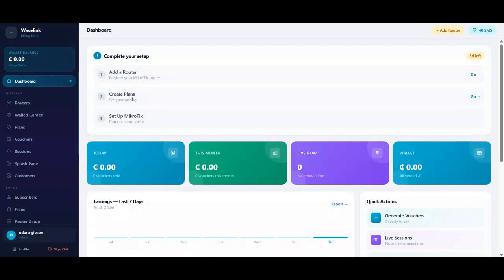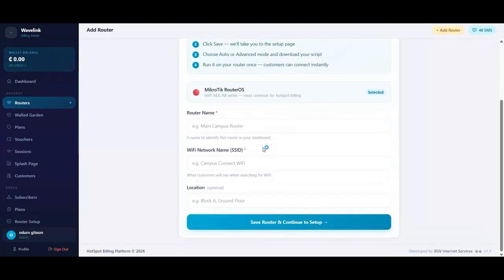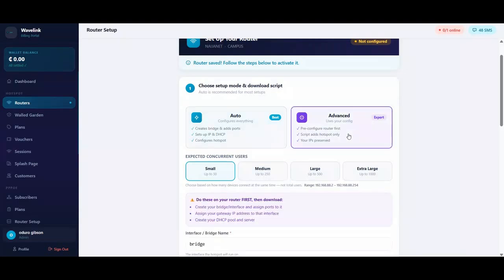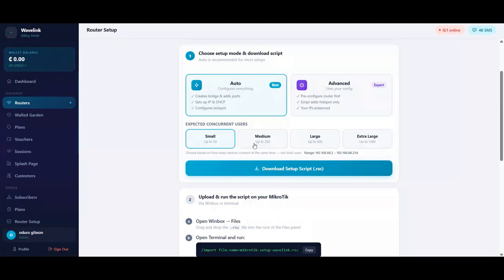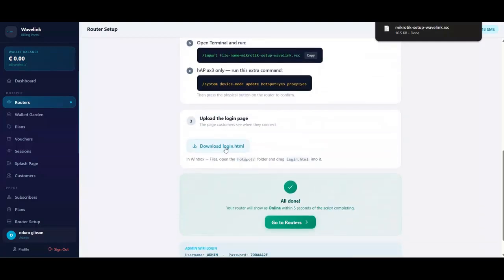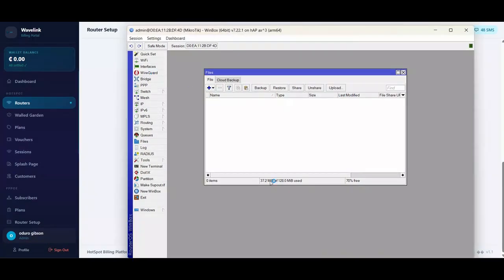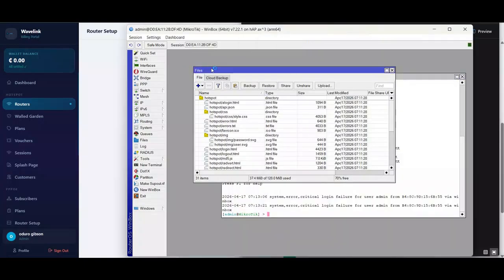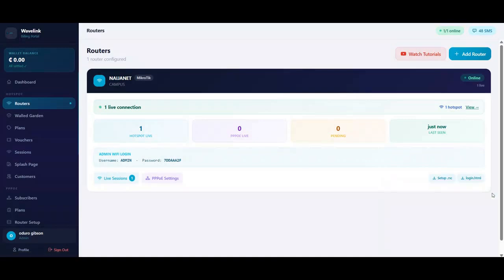HOW TO SETUP MIKROTIK ON MYCAPTIVEPORTAL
Sell WiFi vouchers, Keep 96% of revenue. ASell WiFi vouchers, Keep 96% of revenue. Auto-configure your MikroTik hotspot, manage PPPoE subscribers, set your prices, and let customers pay by mobile money or card on your branded splash page.